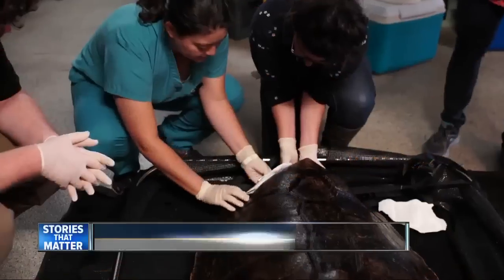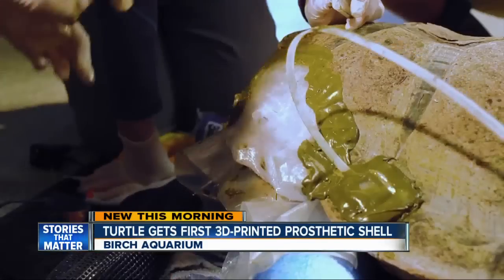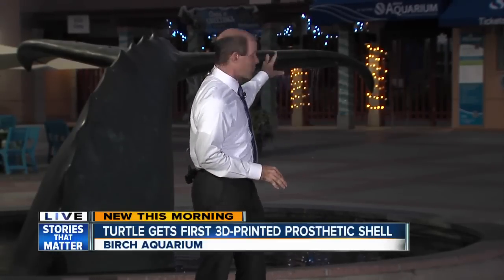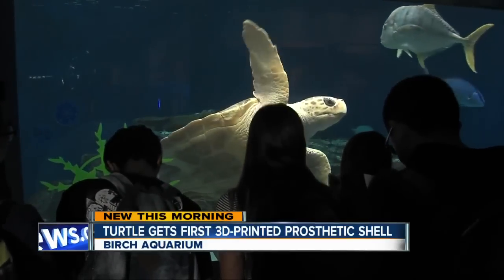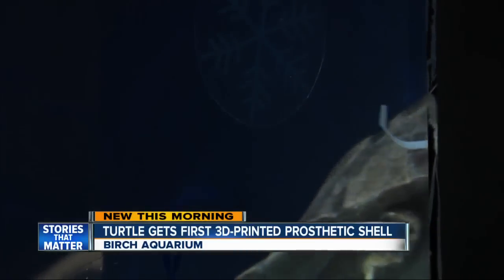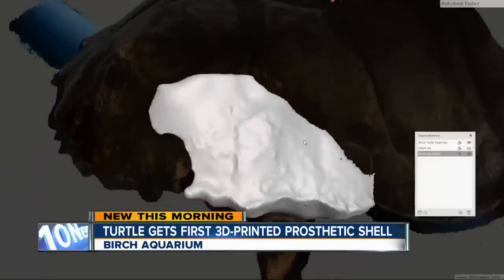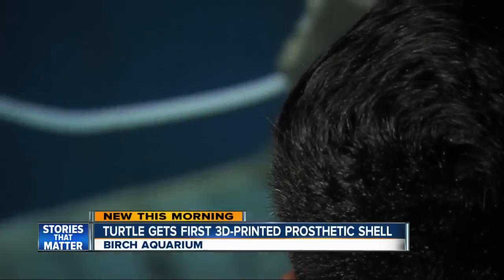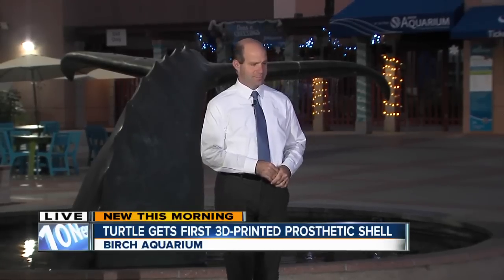Injured turtle gets first ever 3D Printed shell prosthetic at Birch Aquarium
Injured sea turtle at Birch Aquarium gets first ever 3D printed shell prosthetic